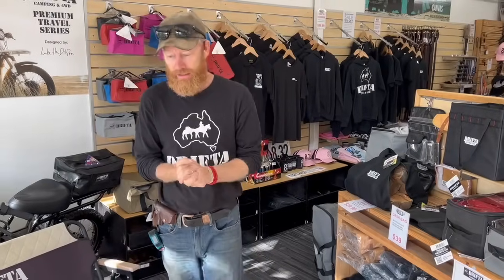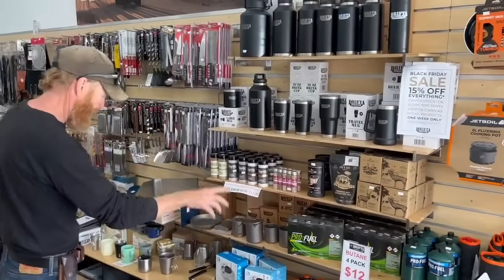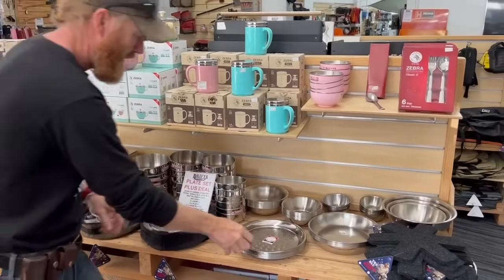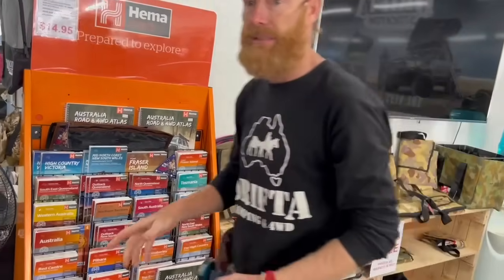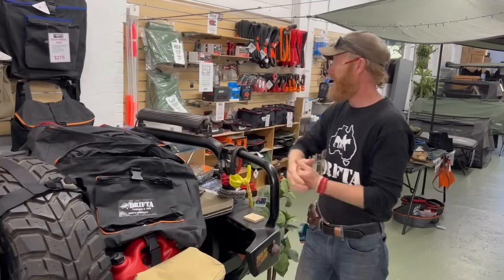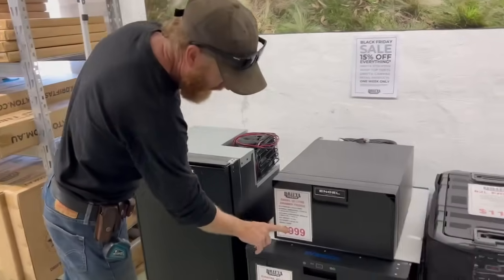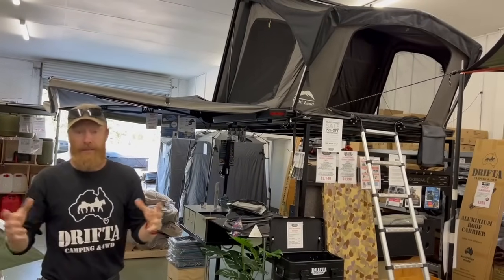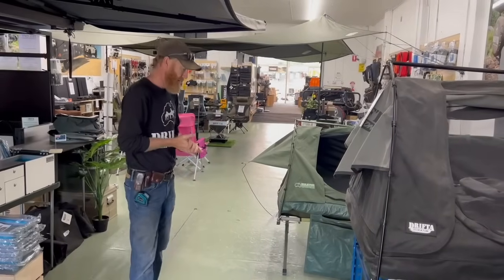DRIFTA CHRISTMAS SPECIAL - PRODUCTS WALKAROUND